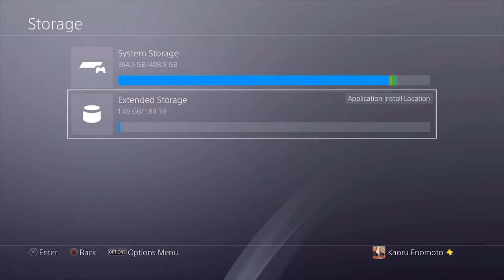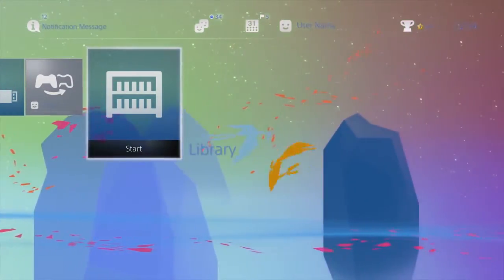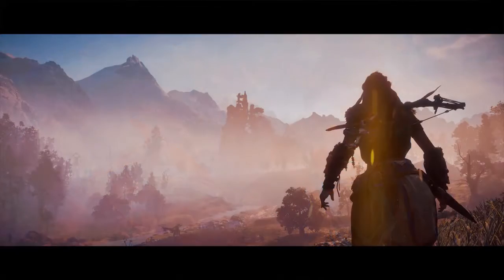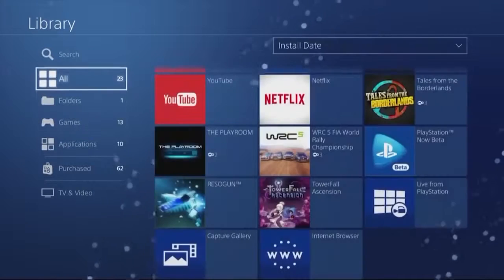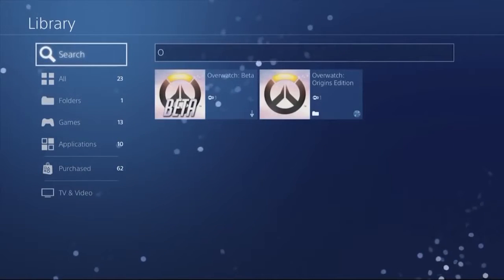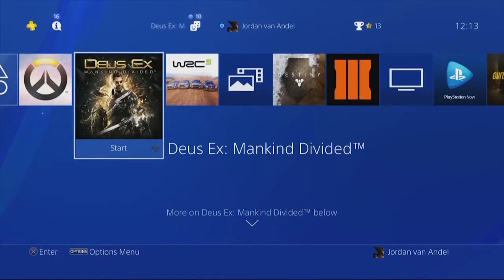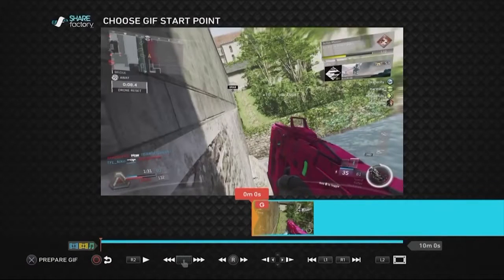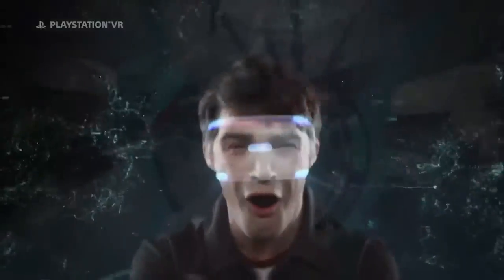PS4 Update 4 5 Overview NO PSN NAME CHANGE PS4 4 5 update New PS4 Update